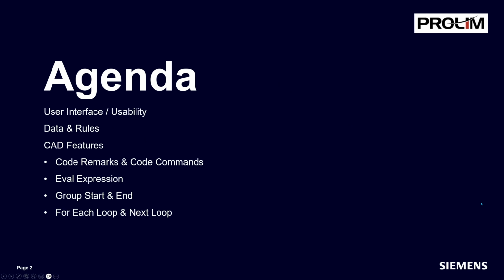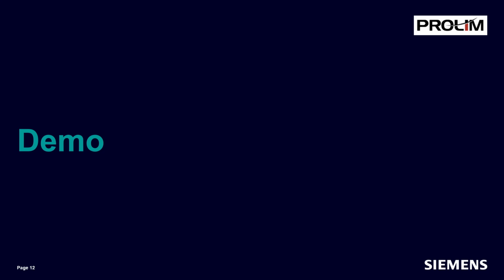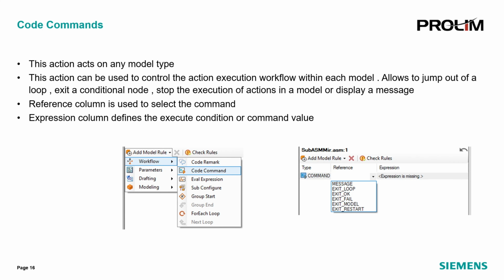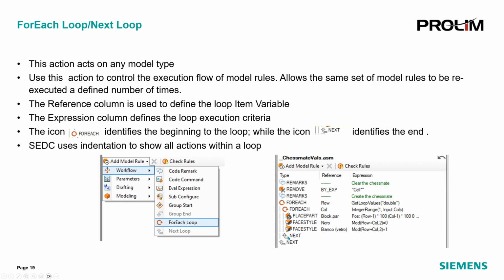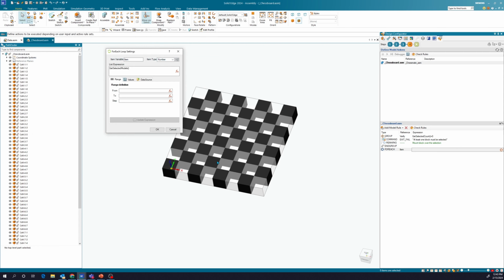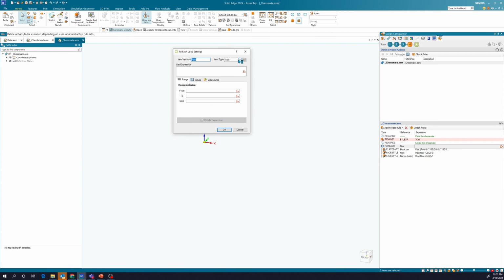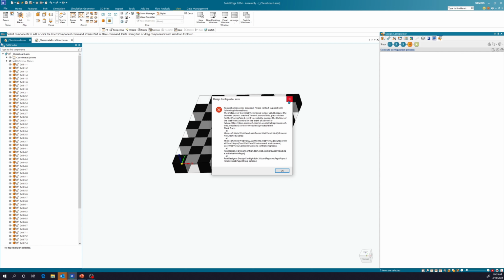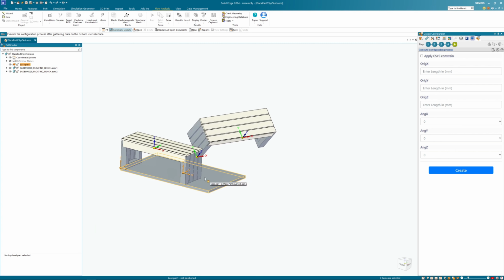What's New in Solid Edge Design Configurator 2024? - Tutorial - PROLIM Webinar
Discover the enhanced User Interface (UI) in Solid Edge 2024 for Design Configurator in our latest webinar! This session highlights significant updates, including new features like Code remarks, Group Start and End, For Each loop, Next loop, Eval Expression, and Sub Configure. Learn how these advancements can streamline and optimize your design configuration processes. Don’t miss out on these valuable insights—watch now and elevate your design capabilities!